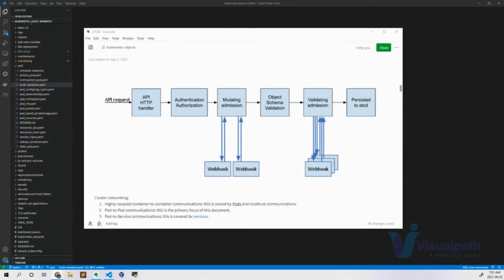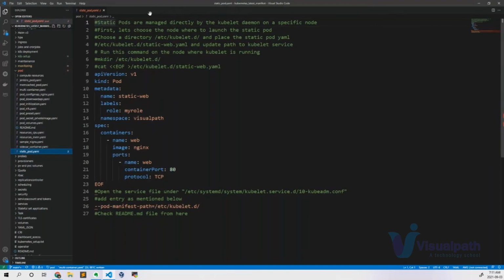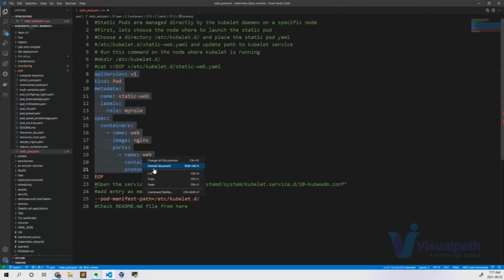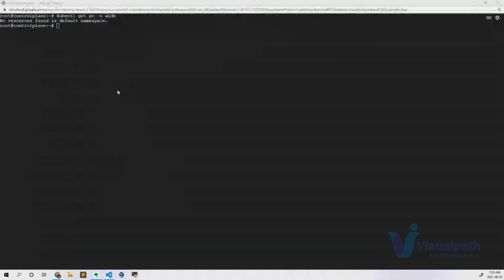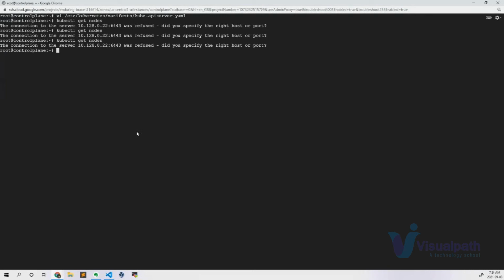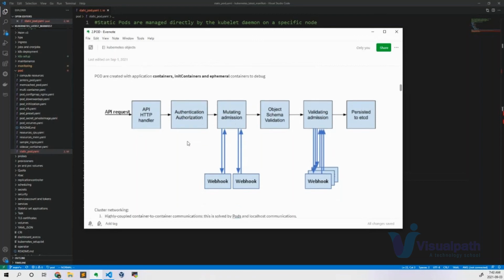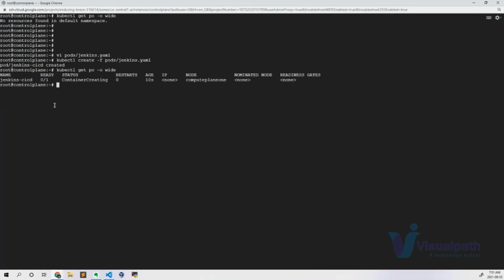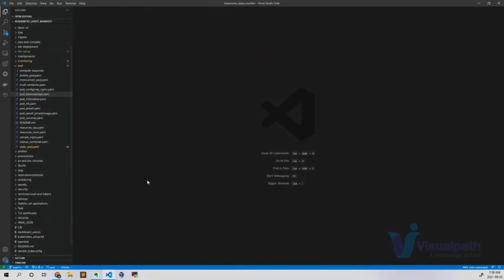Docker & Kubernetes | Real-Time Online Training | Session 14 by Visualpath